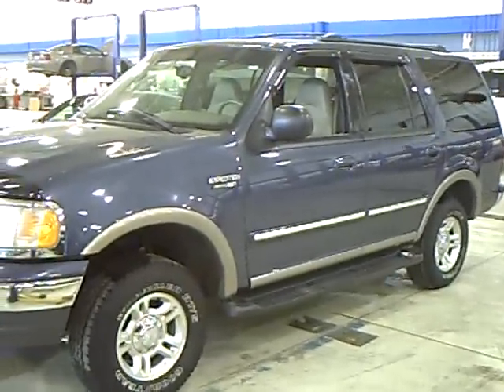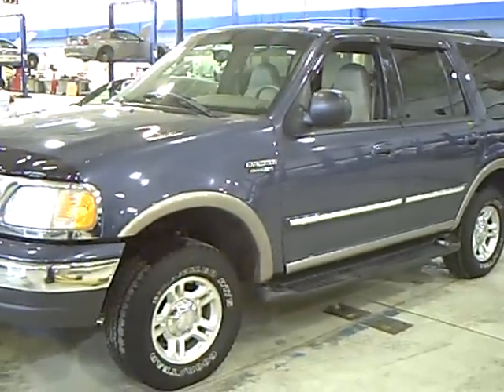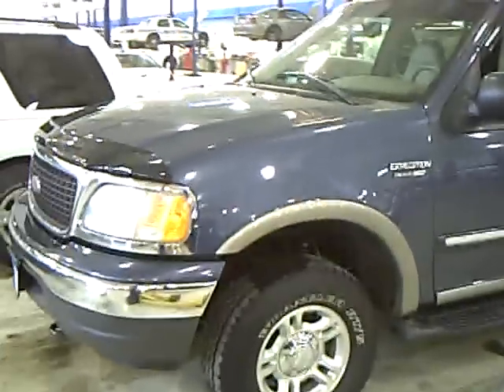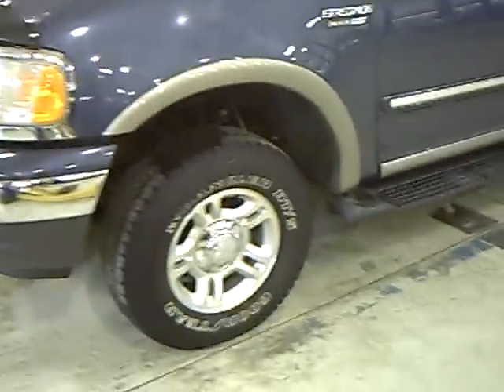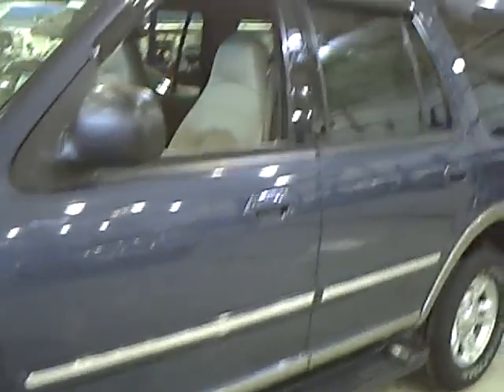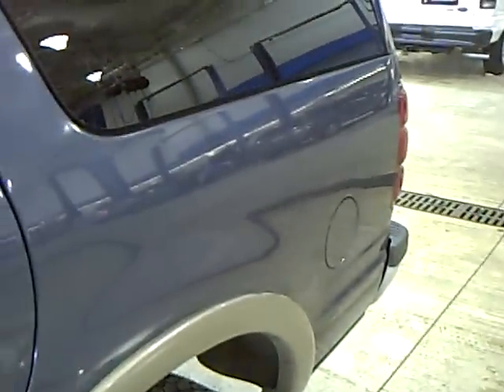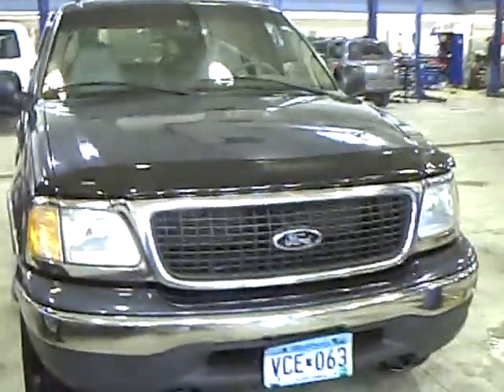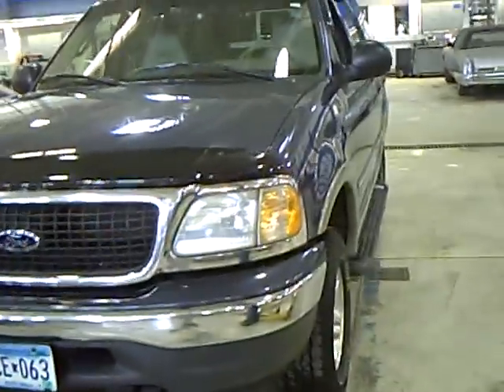2000 Ford Expedition XLT